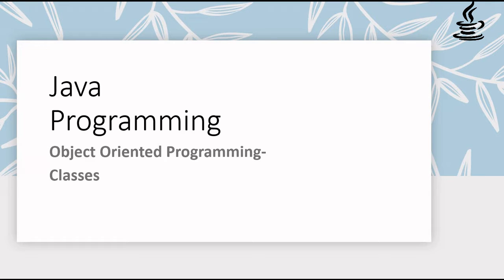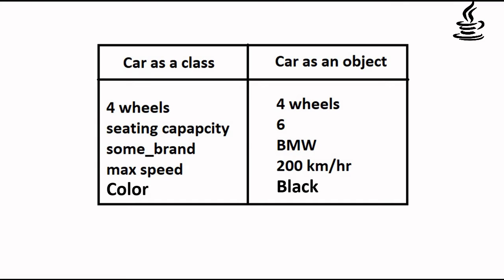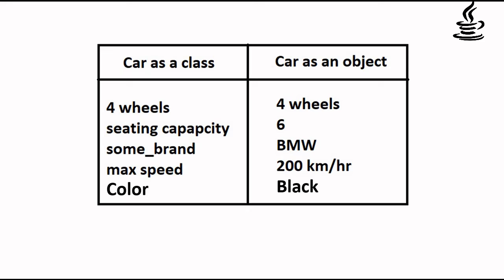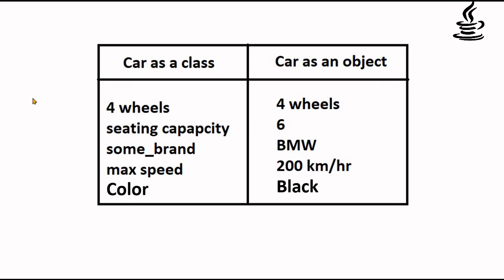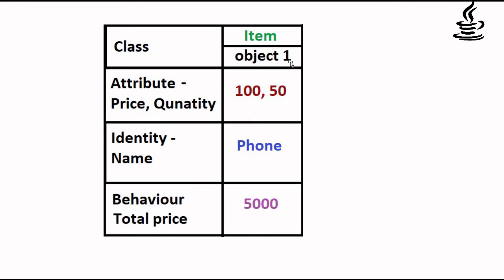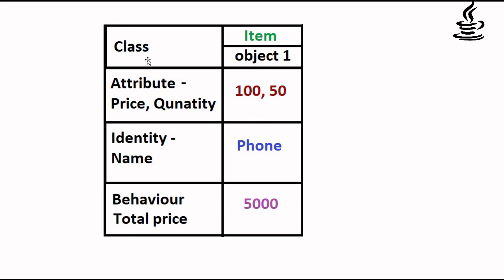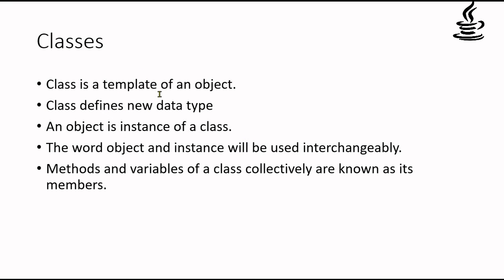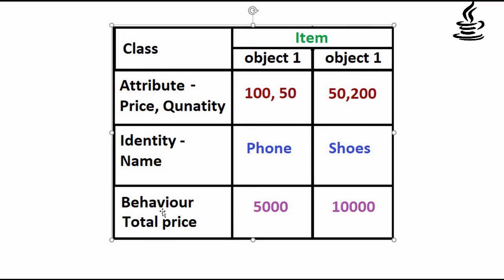What Is a Java Class? | Java Class Concepts & Why It Matters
What Is a Java Class is a fundamental concept every Java developer must understand. In this video, you’ll learn what a Java class is, how Java classes work, and why Java class concepts are critical for writing clean, scalable, and maintainable Java programs. This tutorial explains Java class concepts with simple explanations and real-world examples.

If you’re a beginner learning Java programming or a working professional revising core concepts, this video will help you understand how classes act as blueprints for objects in Java. You’ll also see how Java classes support object-oriented programming principles and why they matter in interviews and real-world software development.

Mastering what a Java class is will make it easier to learn advanced topics like objects, inheritance, polymorphism, and design patterns. This Java class tutorial is ideal for students, freshers, and developers preparing for Java interviews or backend development roles.

The definition of a Java class as a blueprint for creating objects and organizing code structure

How classes enable real-world modeling in Java, such as turning 'Dog' into blueprint-like Java structures

The OOP pillars that work through classes: encapsulation, inheritance, polymorphism, and abstraction

Advantages of using Java classes: modularity, reusability, scalability, maintainability, and reduction of code duplication

How classes connect to Java’s architecture—class files, classloading, and how it supports platform independence

Why Java Classes Matter

In Java, almost everything exists within a class—even functions like the main method. Classes provide the structure to your codebase and define how objects behave and interact. As your Java applications grow, classes help you organize, scale, and test your code efficiently

Key Concepts Explained (Long-Form)
Defining a Class & Its Roles (≈500 words)

A class is a template or blueprint that defines data attributes and behavior. It supports encapsulation by combining data (fields) and operations (methods) into a single, logical unit .

Classes Enforce Encapsulation & Abstraction

Classes help hide internal state while exposing only what’s necessary through public methods. This makes your Java applications easier to maintain and safer to extend .

Inheritance & Reuse

Java classes can inherit properties from other classes, encouraging reuse and creating hierarchies of behavior.

Polymorphism & Flexibility

Through polymorphism, Java classes let methods behave differently depending on the object invoking them. This adds flexibility to your Java architecture.

Class Loading & Bytecode

Each Java class is compiled into a .class file containing bytecode. The JVM dynamically loads classes on demand, making Java platform-independent.

Practical OOP Benefits

Classes uphold the DRY principle, enhance collaboration across teams, and make troubleshooting easier by isolating functionality.

Limitations & Trade-offs

While OOP offers structure, it introduces complexity, memory overhead, and a learning curve for beginners .

Community Insights from Reddit

"In Java, an object is an instance of a class... A class is a blueprint. Encapsulation plus methods and attributes define behavior."

"If you can’t grasp class concepts—even after multiple attempts—keep practicing structured examples until it clicks."

Summary & Takeaways

By grasping the power of Java classes, you unlock OOP: real-world modeling, modularity, reuse, safe code organization, and powerful design capabilities. Classes are the building blocks that make Java robust and scalable.